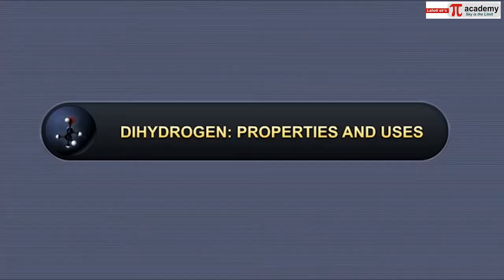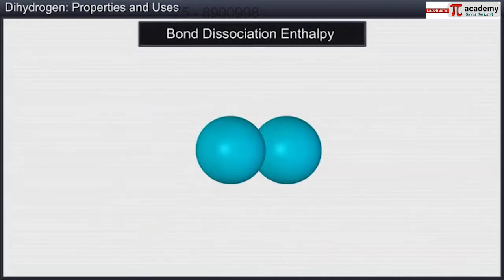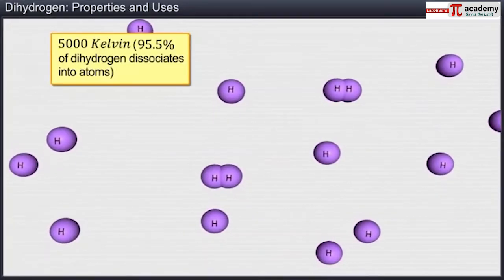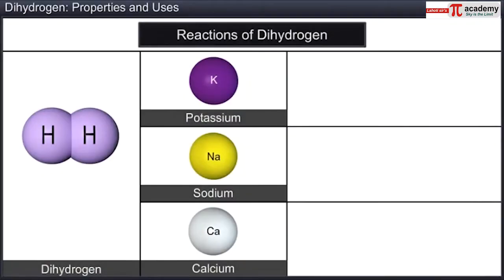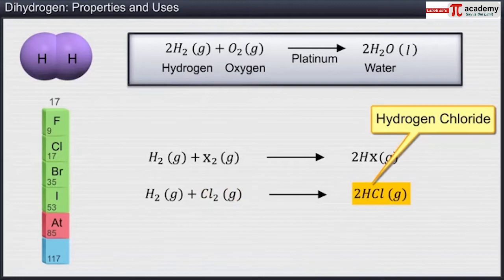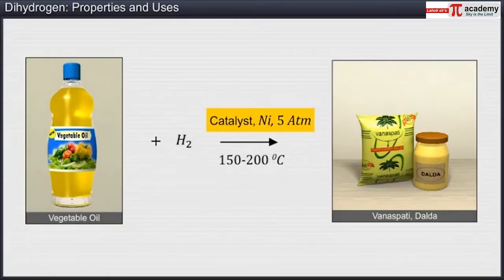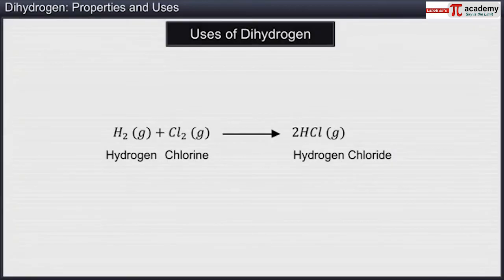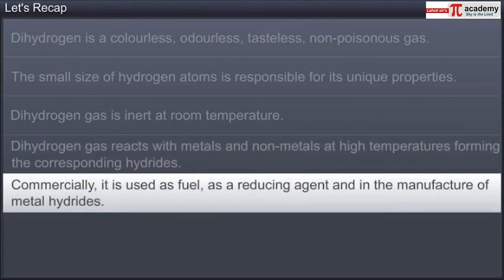Hydrogen 02 | CHEMISTRY | 11TH | CBSE | JEE\NEET | ANIMATION | Pi Academy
CHEMISTRY is the subject which requires great imagination skills. These animated videos of HYDROGEN will take your imaginations about the subject to another level.
CHEMISTRY is the subject which requires great imagination skills. These animated videos of HYDROGEN will take your imaginations about the subject to another level. The animated videos of HYDROGEN will give you better understanding about the subject and knowledge as well.
This short animated videos of HYDROGEN are made for you specially to enhance your knowledge and develop interest in the subject, also, it helps you in clearing your concepts within short period of time.
Animation in PHYSICS, specially in topic like HYDROGEN will help you with quick revision of all the important points to be covered for your Entrance Exams.
Animated videos of HYDROGEN contains all the important points covered from NCERT books which makes these videos perfect for NEET aspirants. Our channel has mainly focused on the content based totally on NCERT.

Following are the video links of more such videos of HYDROGEN